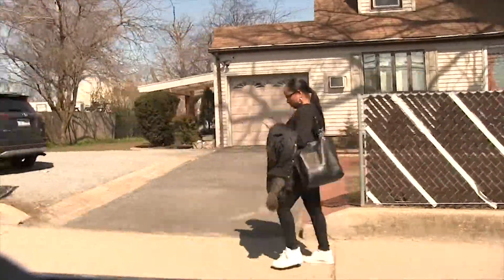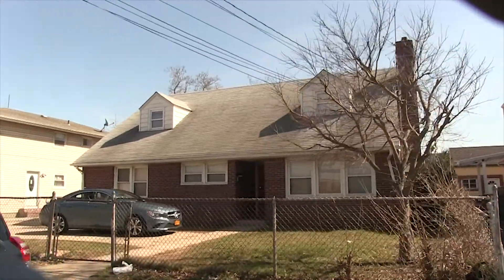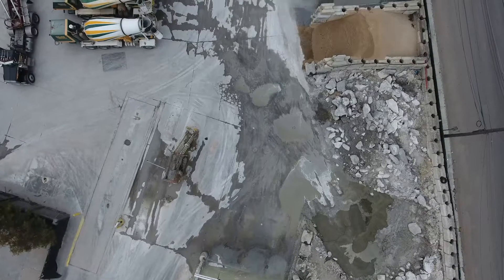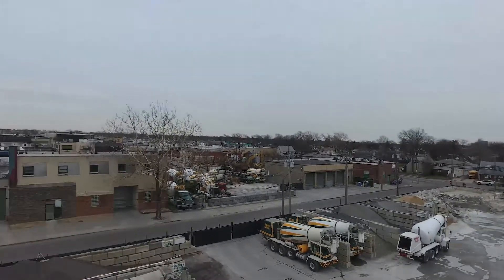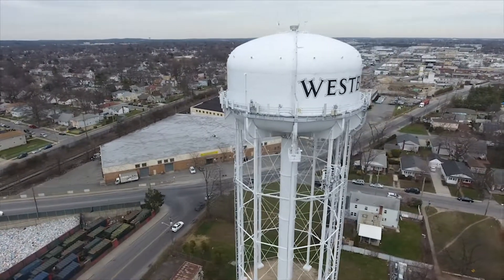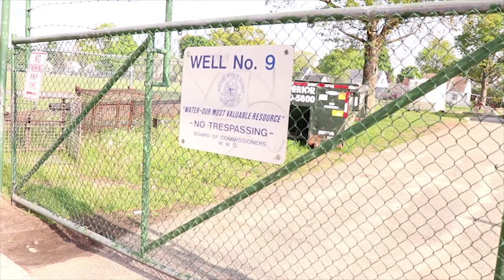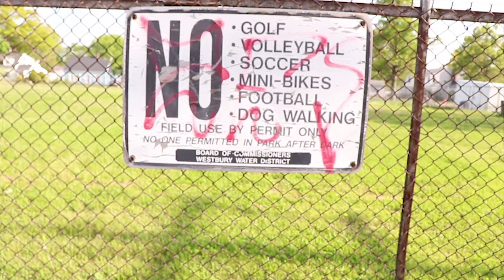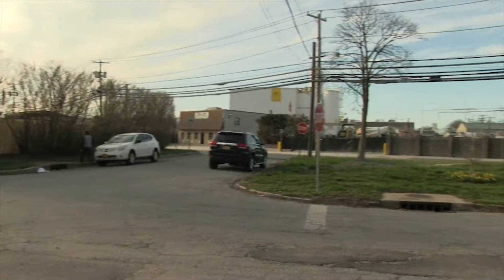Polluted Community: New Cassel